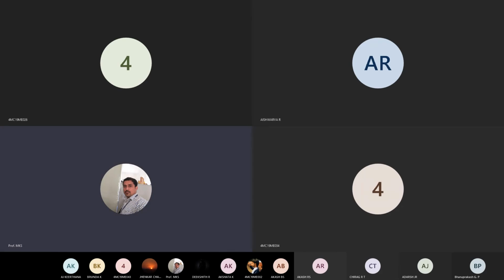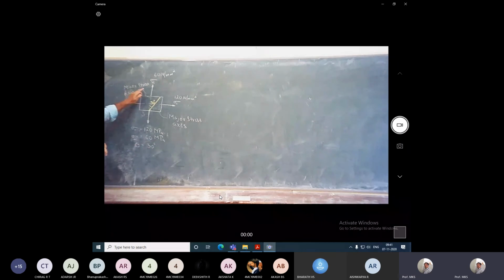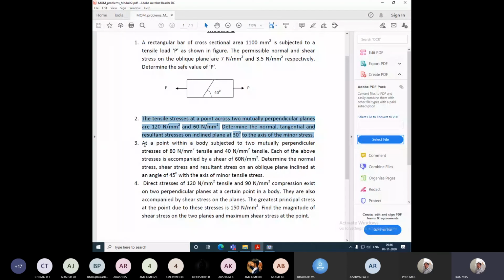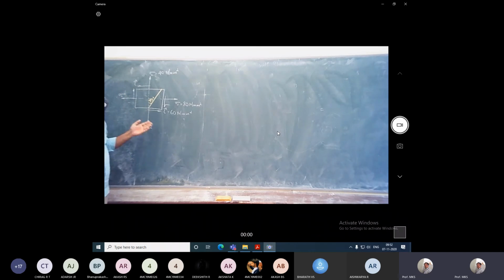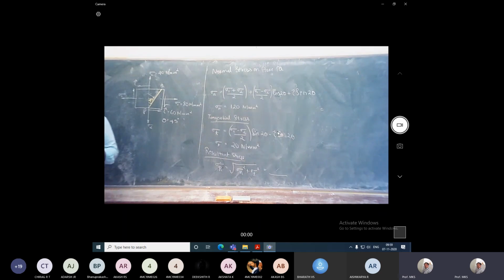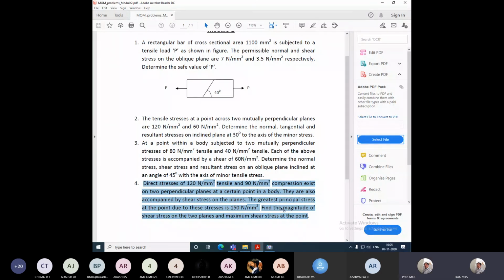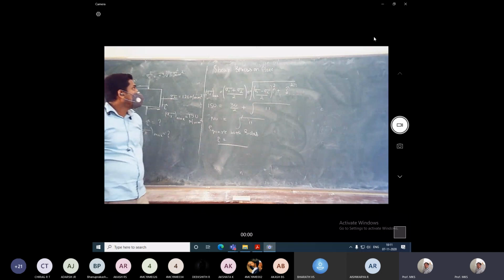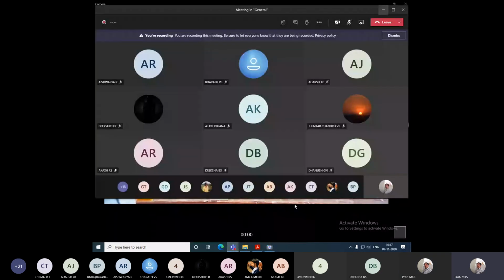MOM M2 L4